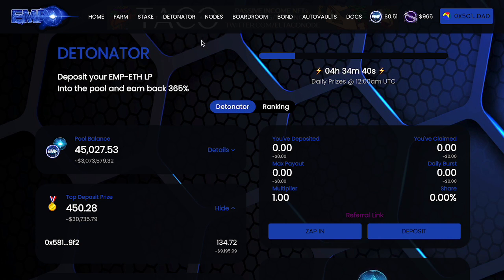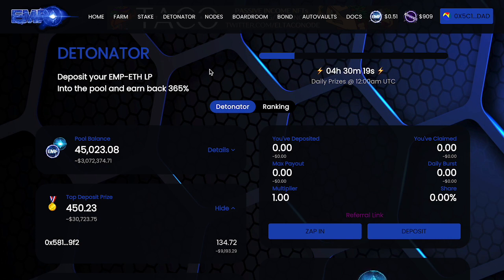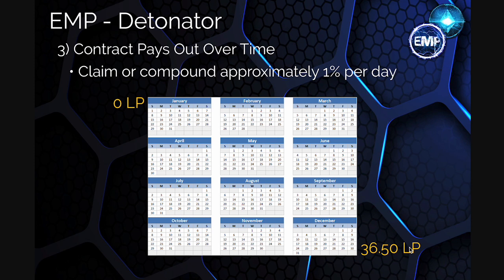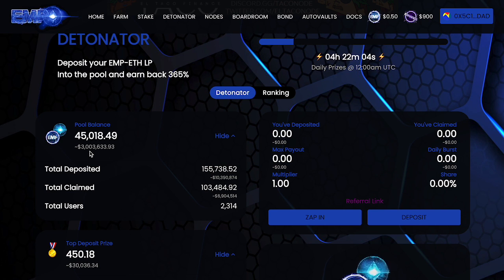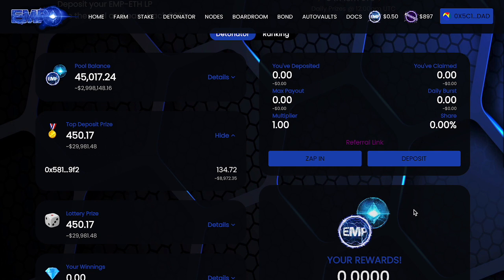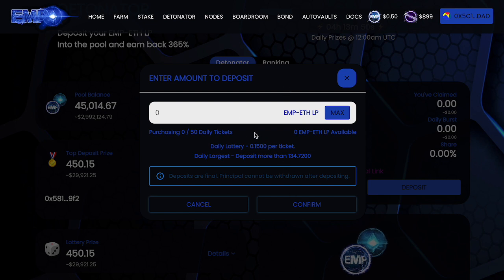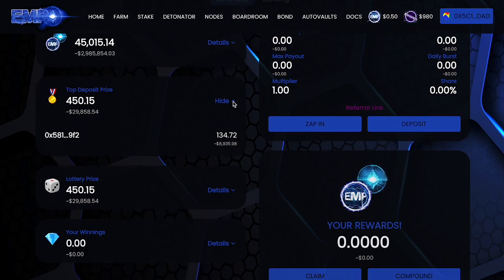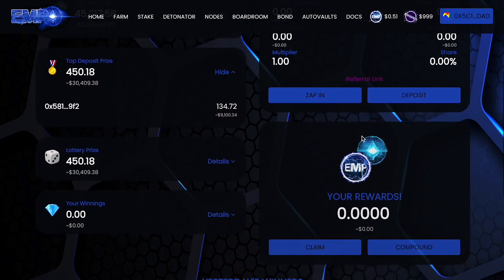EMP Money - The Detonator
Curious about The Detonator? This video covers all of the features and functions of the greatest ROI contract out there! There is a lot to learn, but I try to present it in the most simple way possible.